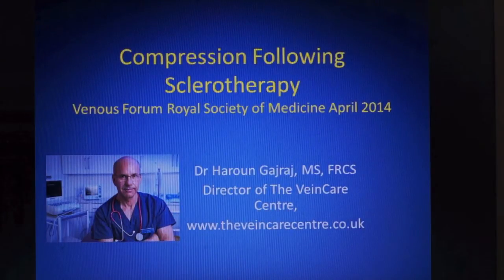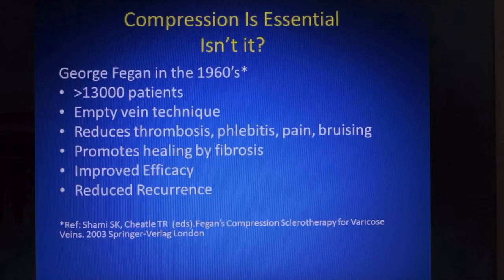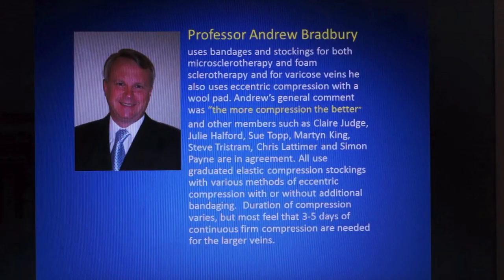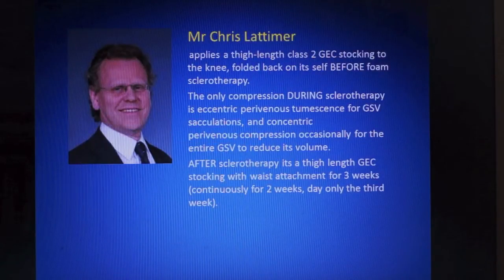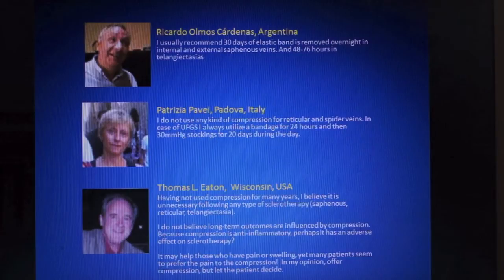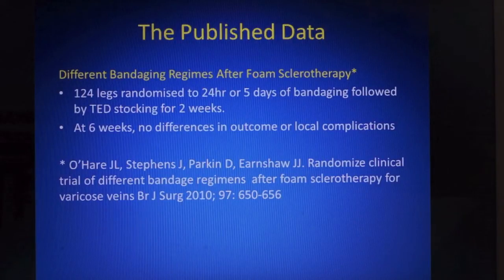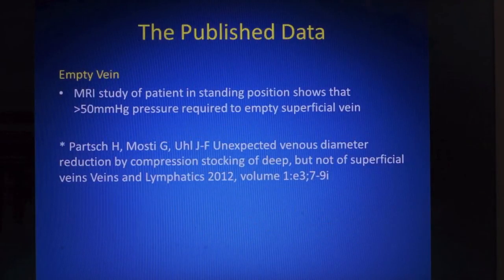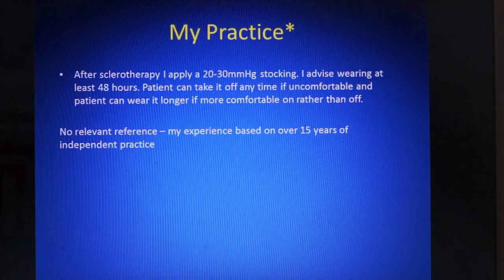Compression Following Sclerotherapy What is the Evidence?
This video discusses the practice of compression after sclerotherapy  and critically reviews some of the scientific evidence. This is based on a presentation to the Venous Forum at The Royal Society of Medicine in London on 24th April 2014. Professor George Fegan in the 1960's refined the technique of sclerotherapy for varicose veins and published his experience of treating over 13000 patients emphasising  the importance of compression. The term "compression-sclerotherapy" is embedded in the phlebologists' vocabulary. The rationale for compression is based on Fegan's "empty vein technique", thereby reducing superficial and deep vein thrombosis, pain, phlebitis and bruising. The empty vein technique is believed to promote healing by fibrosis rather than thrombosis so the efficacy of sclerotherapy is improved and recurrence by neovascularisation is reduced. I conducted a random poll of phlebologists to ask what their current practice is. I posed the question on Linkedin and I emailed my professional colleagues. In the UK, compression after sclerotherapy is regarded as mandatory and compression is applied after treatment for any size of vein.  Professor Andrew Bradbury uses bandages and stockings after both microsclerotherapy to reticular veins and telangiectasias and after foam sclerotherapy to varicose veins to which he additionally applies eccentric compression. Andrew's general comment was "the more compression the better". Outside the UK, the use of compression after sclerotherapy is far more diverse and variable. For example, some vein specialists use only bandages and no stockings, some  use compression for larger veins i.e. not for reticular veins or telangiectasia, some phlebologists use compression selectively and some don't use compression at all.  Juan Cabrera states that the usefulness of compression after sclerotherapy is beyond doubt and Jean Jerome Guex states that is useless. So despite a phlethora of various "consensus statements" and published guidelines from various associations and learned societies, in practice, experts around the world are doing all sorts of different things. So what does the published data tell us and can it help us? A much quoted study comes from Hamel-Desnos. It looked at 60 patients having foam sclerotherapy to saphenous veins. Half were randomised to a 15-20mmHg stocking worn during the day for 3 weeks and half wore nothing. At 28 days, there were no differences in outcome. The study has been criticised for the low compression of the stocking and the relatively high non-compliance rate, but it remains an important and frequently cited publication. This study looked at different bandaging regimens after foam sclerotherapy. It suggested that 24 hours of bandaging is just as effective as 5 days and given that TED stockings were used, it raises the question whether compression is useful at all. TED stockings you will recall are designed for use in patients lying in hospital beds to prevent DVT and there is some suggestion that they are not effective in the standing position. Kern's study looked at 100 female patients with a lateral thigh vein telangiectasia and reticular veins. After one session of sclerotherapy, half were randomised to wear a stocking for 3 weeks and half wore nothing. At 6 weeks, there was no subjective differences in patient satisfaction, no observed differences in matting, staining or microthrombi. The difference in vessel clearance 63% versus 70% was very small. If we now turn to the "empty vein" hypothesis, we know that the work of Hugo Partsch shows that very large pressures are required to empty a superficial vein and that these are very unlikely to be achieved for any length of time with any bandaging technique let alone a stocking. What about perivenous tumescence? A study from Devereux and colleagues earlier this year suggests that administering tumescent local anaesthetic around a vein to reduce its diameter and to produce local compression does not improve results. So in summary  I think there is insufficient evidence to convince me to persist with a regimen of firm compression after sclerotherapy which patients are reluctant to accept for a benefit that is marginal at best. Like many of my colleagues, I now offer compression after scleortherapy by applying a stocking and I  let the patient decide whether to wear it and for how long based on how comfortable they feel.